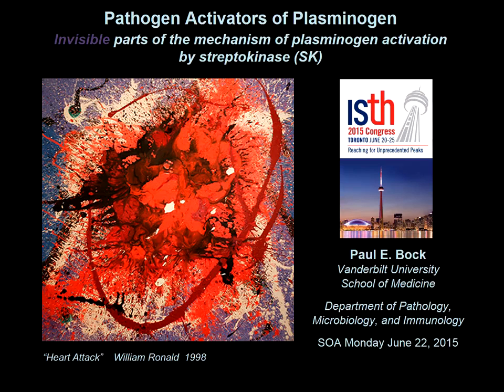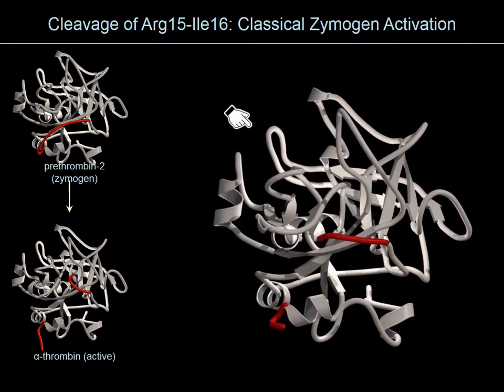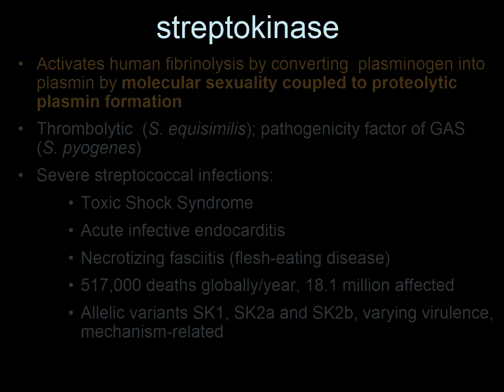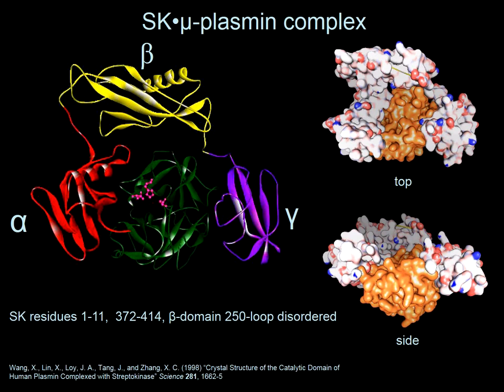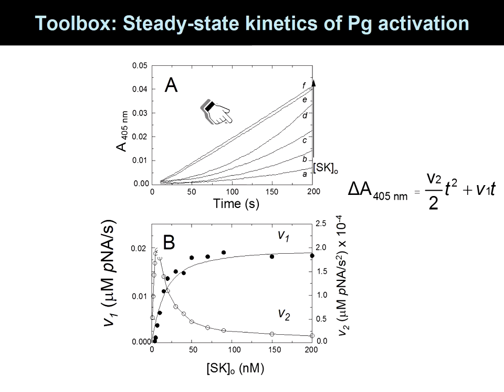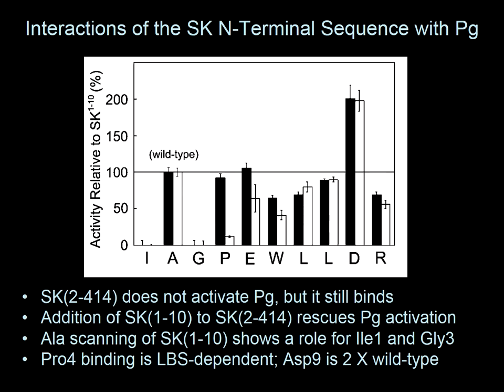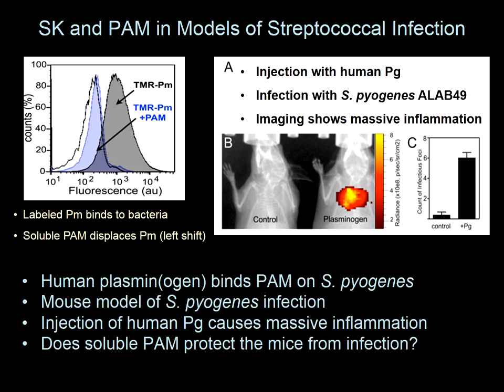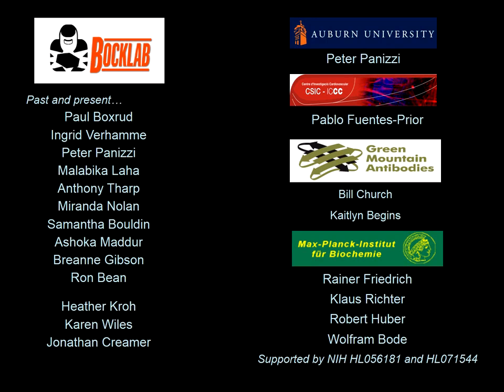ISTH Academy presentation: Pathogen activators of plasminogen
Paul Bock discusses pathogen activators of plasminogen in this webcast from the ISTH 2015 Congress in Toronto, recorded June 22, 2015.